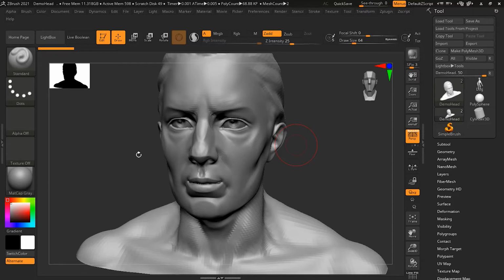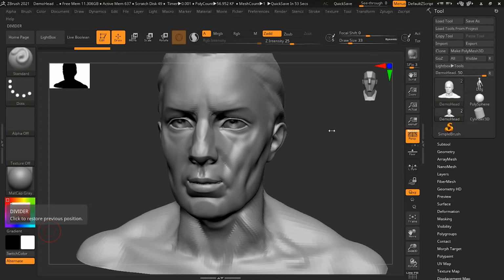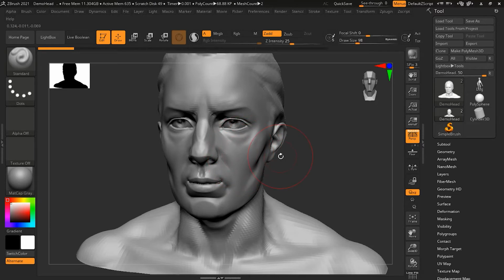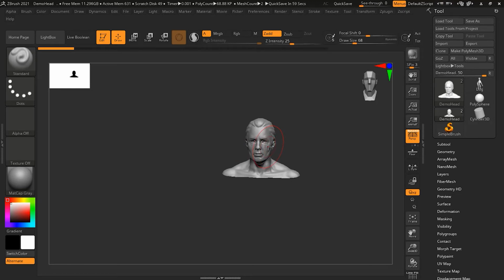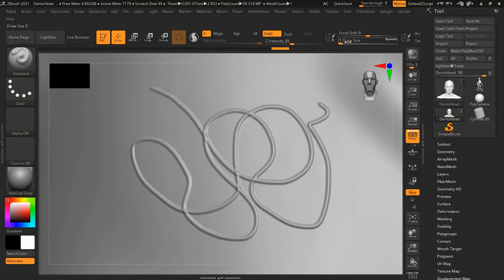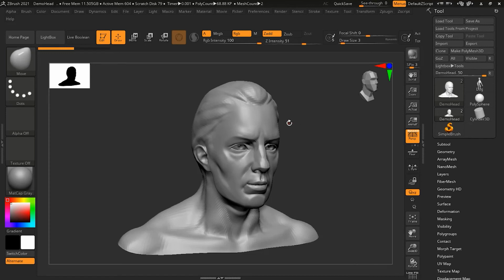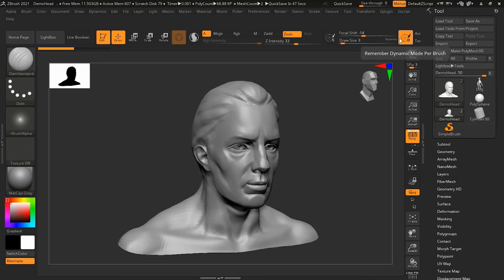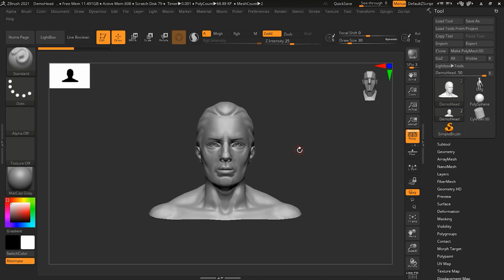How to Control Brush Size in Zbrush | Lesson 4 | Chapter 2 | Zbrush 2021.5 Essentials Training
In most software, the size of your brush is just the size of your brush.  There's not much nuance there. ZBrush makes things a little more Tricky however. So, let’s see how brush size is controlled in ZBrush in interesting ways.